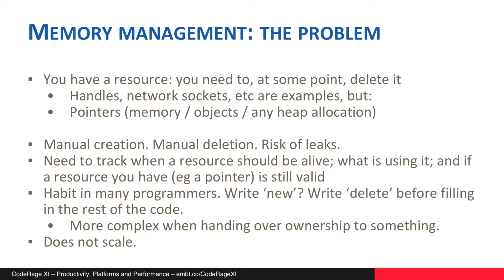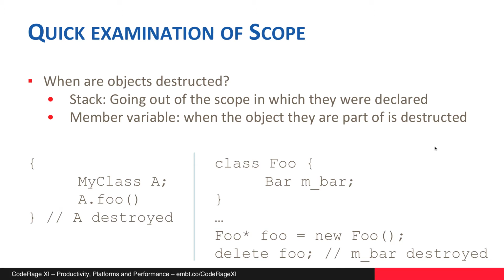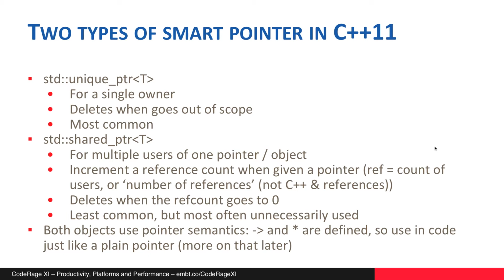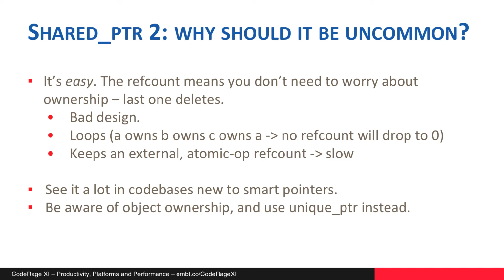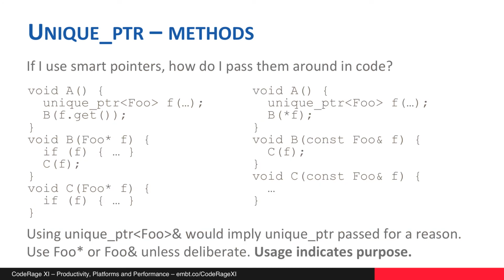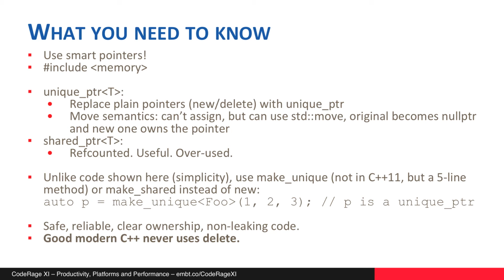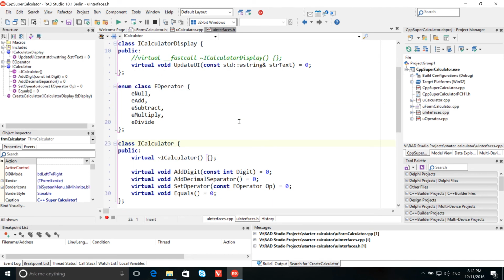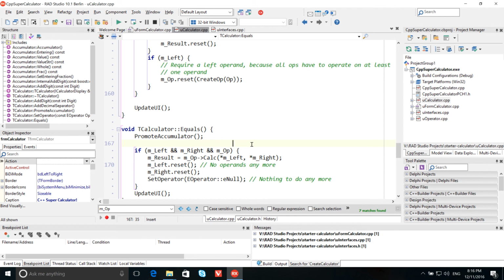Smart Pointers in C++: What, Why, and How with David Millington - CodeRage XI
Smart pointers are a basic concept in C++, but many codebases don't use them or don't trust them, or even worse use the wrong ones. Here's an explanation of what they are, which to use, and most importantly how and when to use them.

David Millington, C++ Product Manager Embarcadero